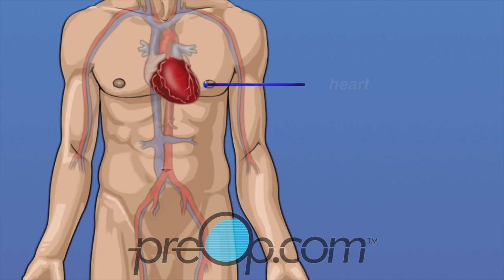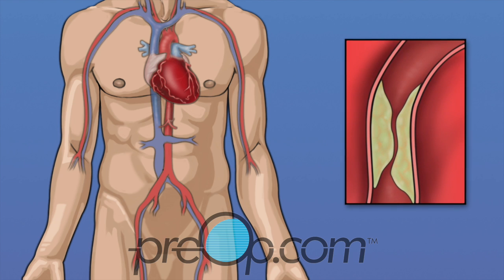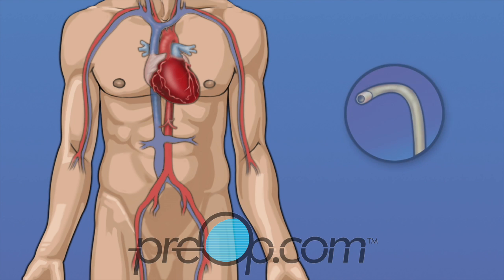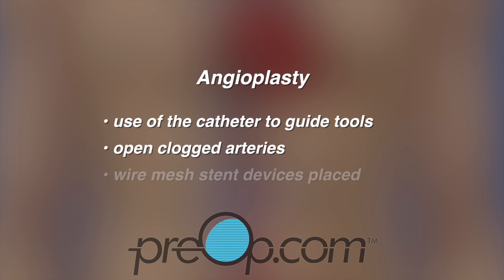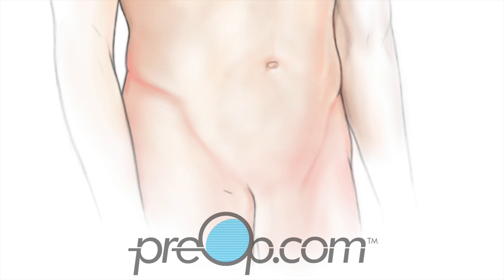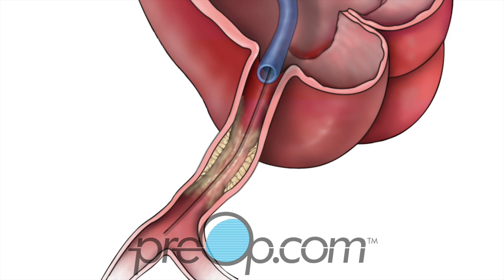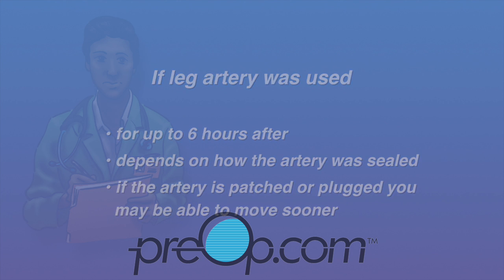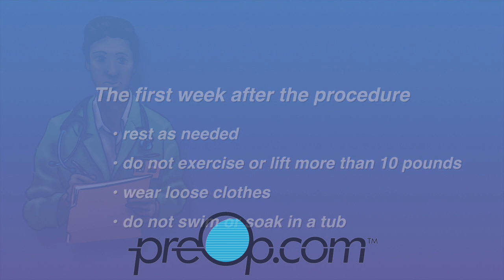🚑 Heart Stent Implantation: Vital PreOp Guide 🌟 PreOp HeartHealth | PreOp® Patient Edu.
Heart Stent Implantation, also known as Coronary Angioplasty, is a crucial procedure for patients experiencing coronary artery disease. This video aims to educate patients about the process, preparing them for what to expect before, during, and after the operation.

The procedure involves the insertion of a small, mesh tube called a stent into the coronary arteries. This stent helps prevent the arteries from closing again after angioplasty. Understanding the steps can significantly ease the anxiety associated with such procedures and promote a smoother recovery process.

We will cover the reasons for the procedure, detailing how it can alleviate symptoms of heart disease, such as chest pain and shortness of breath, and prevent heart attacks. We'll also touch on the preparation required from patients, including any necessary medication adjustments and fasting guidelines.

The actual process of stent implantation will be explained, highlighting the use of local anesthesia, the insertion of the catheter, and the placement of the stent. Post-procedure care is crucial for a successful recovery. We'll provide comprehensive aftercare instructions to ensure patients know how to care for themselves at home, emphasizing the importance of medication, lifestyle changes, and follow-up appointments.

To conclude, we emphasize the value of PreOp patient education as a tool for empowering patients facing Heart Stent Implantation / Coronary Angioplasty. By providing this information, we aim to enhance patient outcomes and support a positive health journey.

PreOp® Patient Education